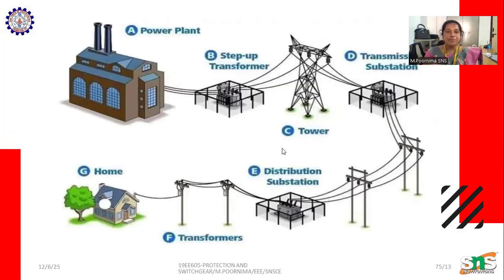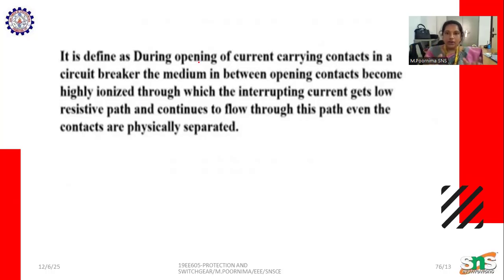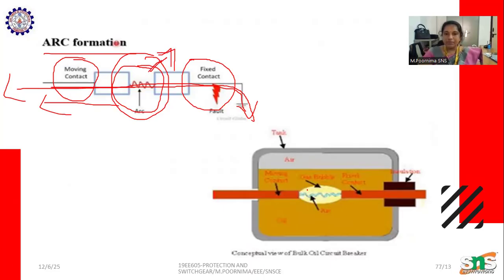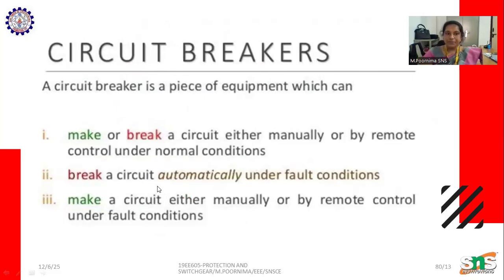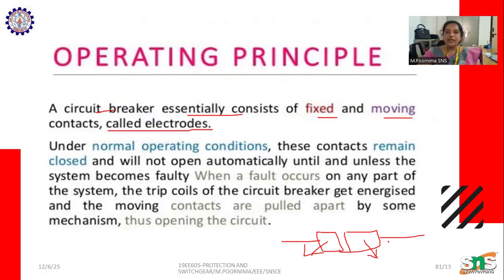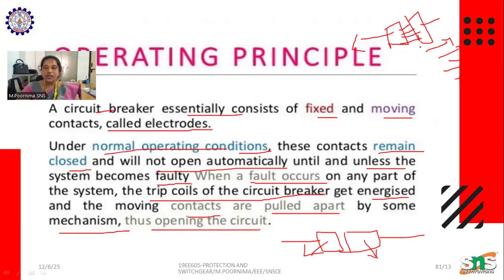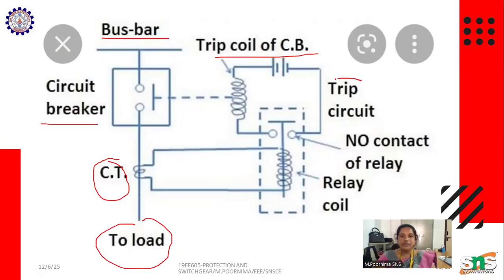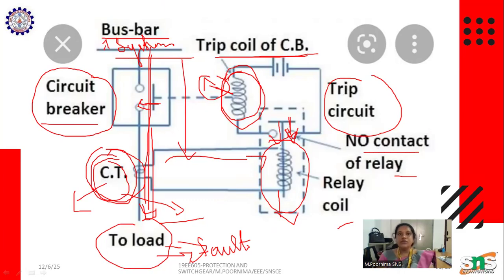OPERATING PRINCIPLE OF CIRCUIT BREAKERS | Protection and Switchgear | SNS Institutions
Discover the operating principle of circuit breakers in this concise video! Learn how these essential devices protect electrical circuits by automatically interrupting power flow during overloads or short circuits. We’ll explore the key components, like the trip mechanism and contacts, and how they work together to ensure safety. Understand the difference between thermal, magnetic, and hybrid circuit breakers.